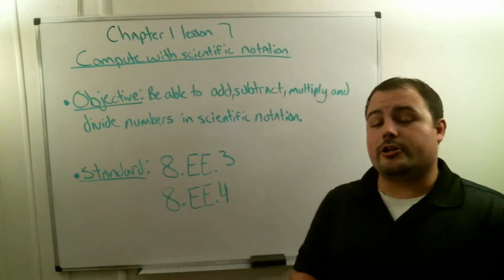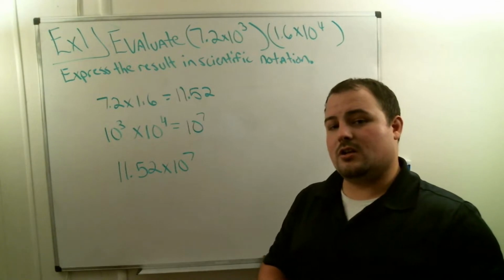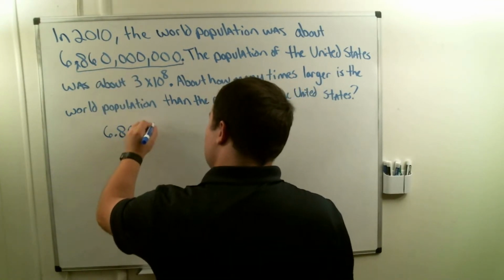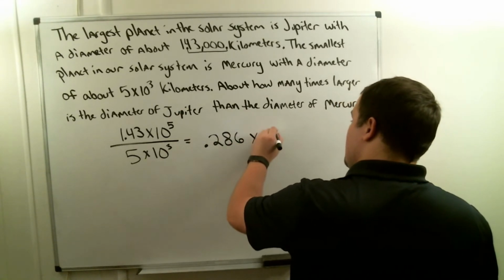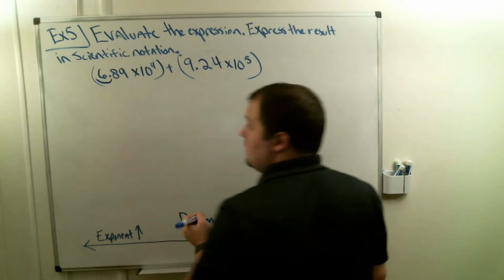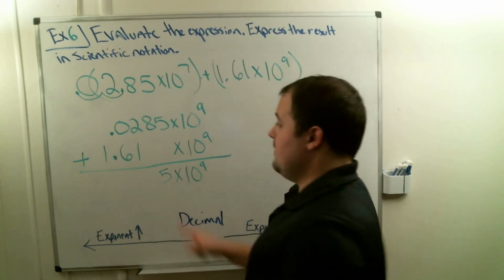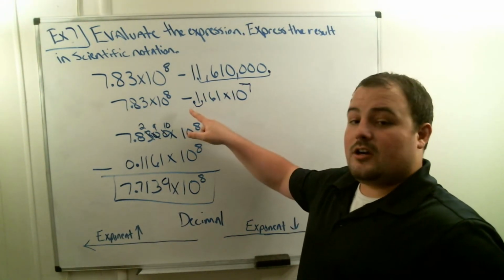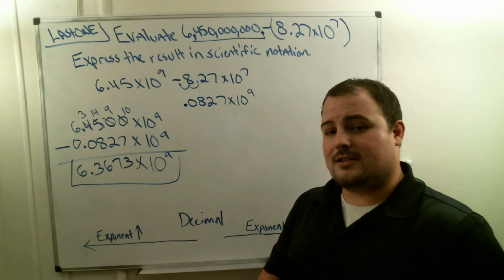8th Grade Chapter 1 Lesson 7 Operations with Scientific Notation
Learn how to add subtract multiply and divide numbers in scientific notation